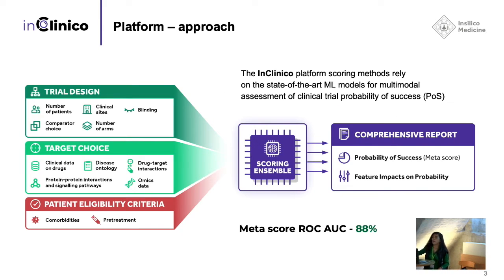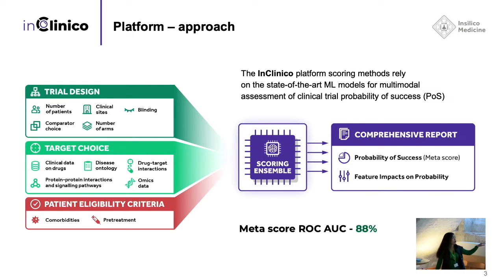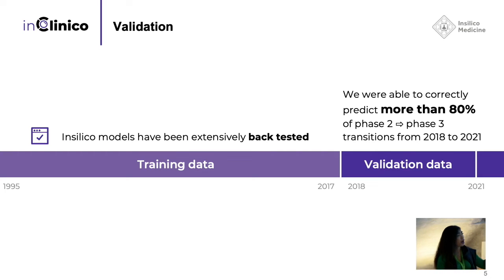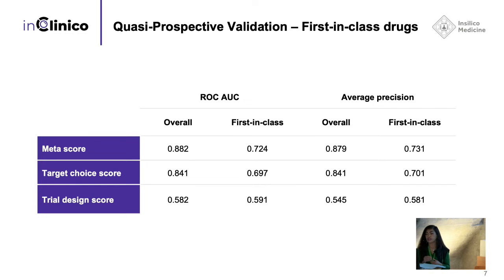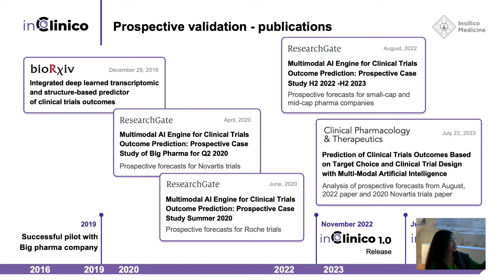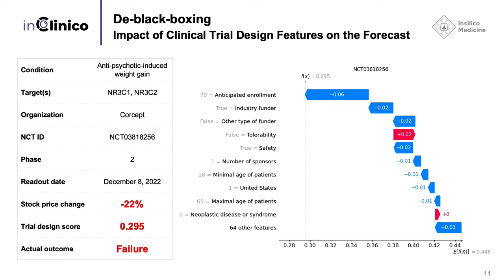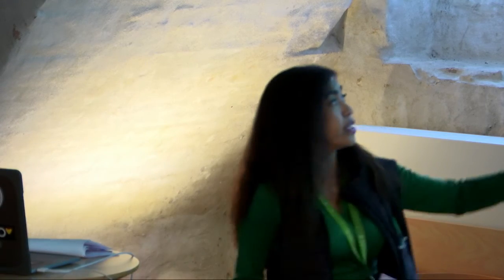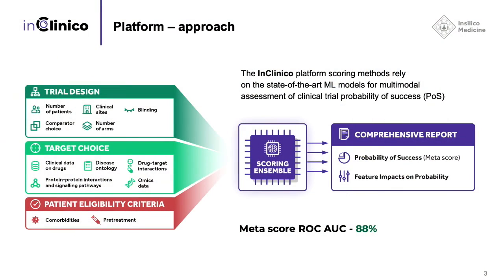Aisyah Jamil at ARDD2023 - Emerging Tech Workshop: Multi-modal artificial intelligence platform...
Aisyah Jamil, Insilico Medicine, presents at the 10th Aging Research and Drug Discovery conference - Emerging Tech Workshop: Multi-modal artificial intelligence platform for predicting and optimizing clinical trial outcomes.